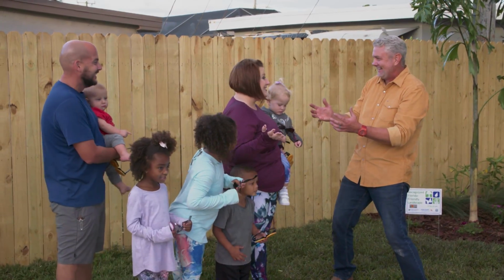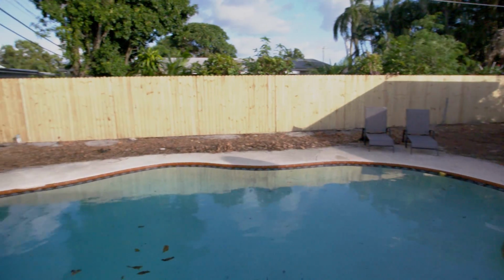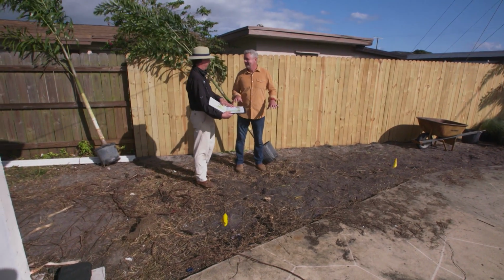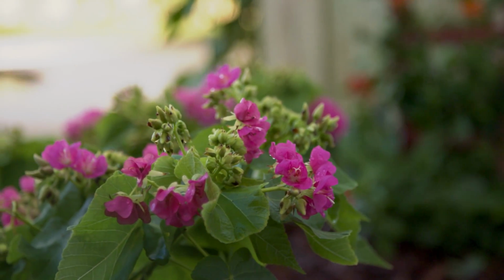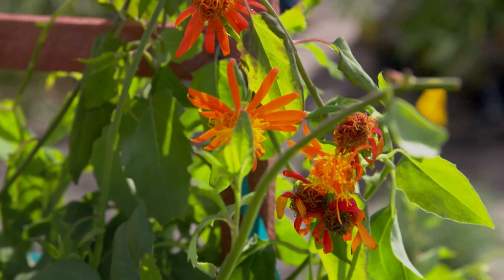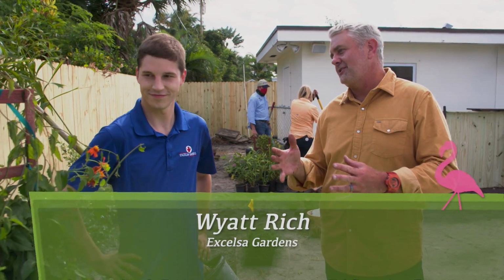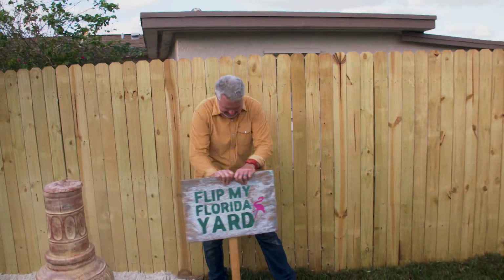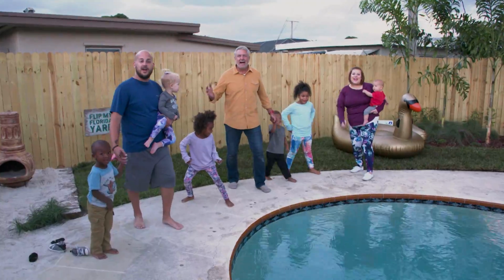Flip My Florida Yard - The Wilson Family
In a vibrant episode of Flip My Florida Yard, the crew travels to Lake Worth to transform the Wilson family’s overgrown backyard into a beautiful, low-maintenance landscape designed for play, relaxation, and environmental sustainability. With five children under the age of two, the Wilsons needed a safe outdoor space to fit their energetic lifestyle.

Before the flip, the yard was filled with knee-high weeds, unsafe terrain, and a broken irrigation system. Landscape designer Luke Lindberg and his team incorporated Florida-friendly landscaping principles, including native plants, water-efficient irrigation, and appropriate fertilizer use. A butterfly garden was added to attract pollinators and teach the kids about nature, while low-maintenance Silver Buttonwood hedges and a relaxing private beach area gave the parents a retreat of their own.

The irrigation system was fully upgraded with digital controls and a rain sensor—now required by Florida law—to maximize water conservation. Experts explained how proper yard care can impact local ecosystems, highlighting the importance of pollinators and runoff control. By the end of the eight-hour transformation, the Wilsons were amazed by the dramatic reveal: a lush, inviting backyard that blends beauty, functionality, and sustainability.

Key Moments:
Water conservation – Creating irrigation with separate zones and digital controller with rain sensor, cutting water usage in half – 06:06
Attract Wildlife: Pollinators with the Florida Museum – 07:34
What is an Extension agent? 10:20
The 9 FFL Principles – 10:44
Attract Wildlife: Connecting kids to nature with a butterfly garden - 11:47
Right Plant Right Place, featured plants 14:09 (Mexican flame vine, Florida hydrangea)
Reveal – 17:16

ED20260409ALG
ED20250623ALG